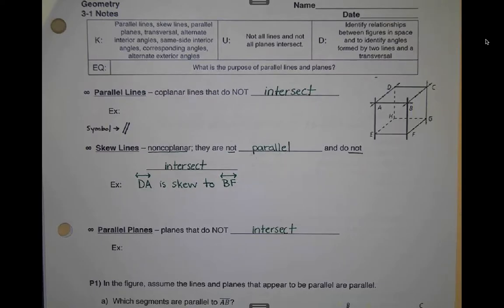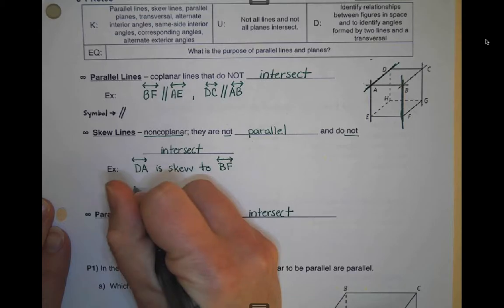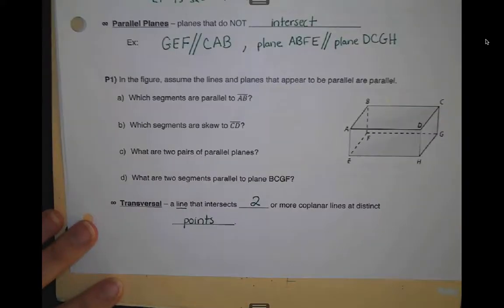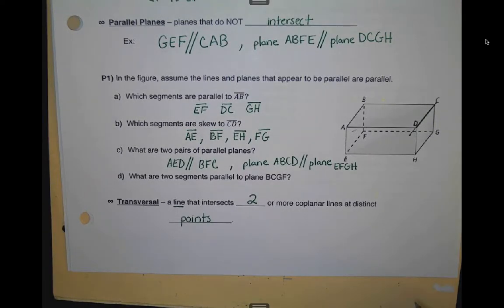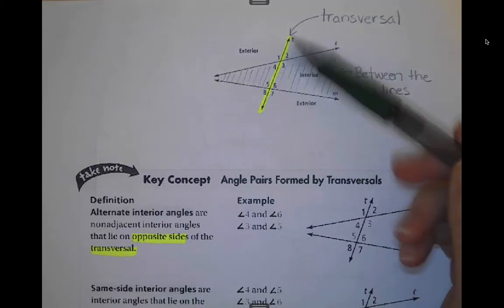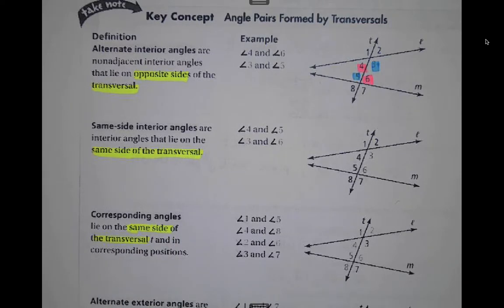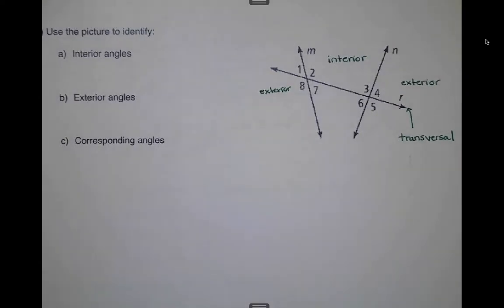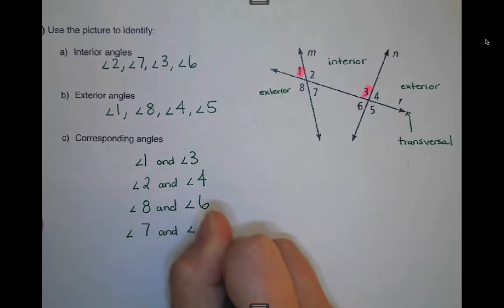3 1 notes video